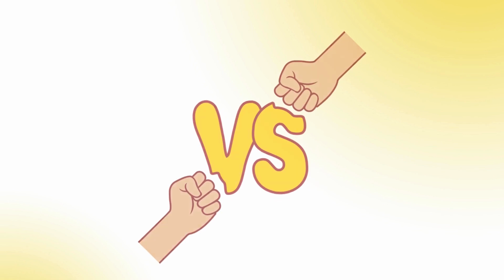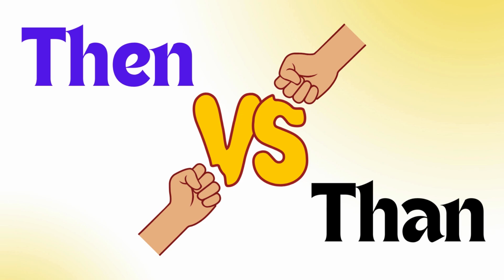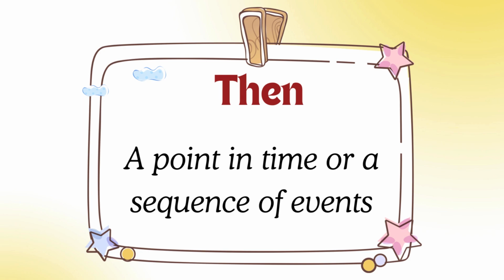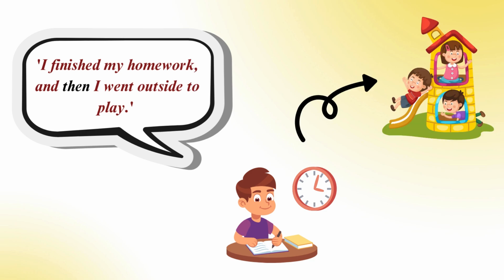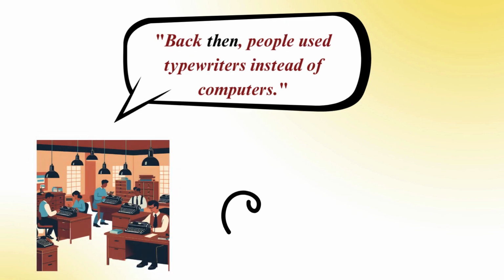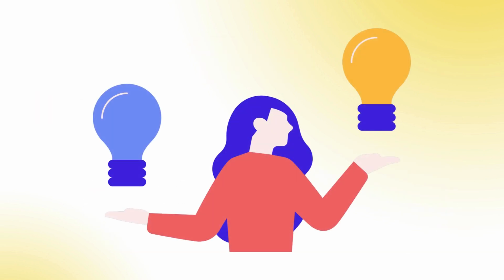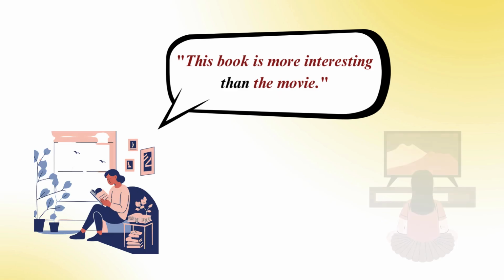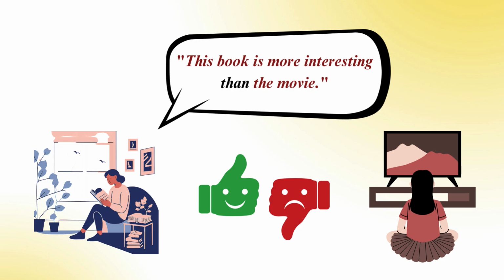THEN VS THAN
THAN VS THEN
grammar english,english grammar lessons,grammar lesson,learn english grammar,howcast,when to use then vs. than grammar lessons,then,vs.,than,how to use then and than than or then,then vs. than how to use each correctly,how to use than vs. then correctly,then or than,than or then,then than,difference between then and than,esl,homophones,homonyms,easily confused words,english,learn esl